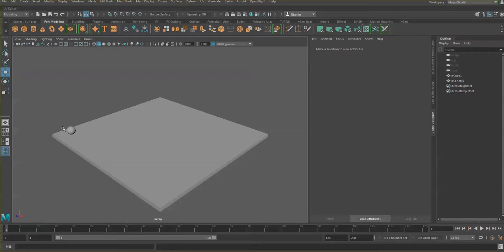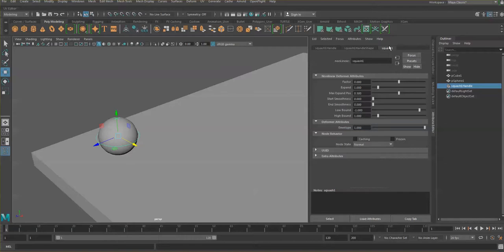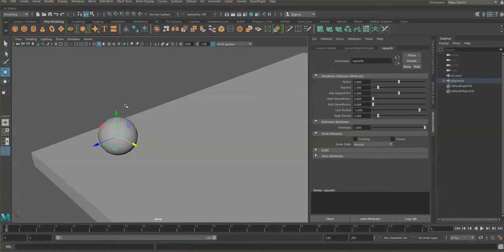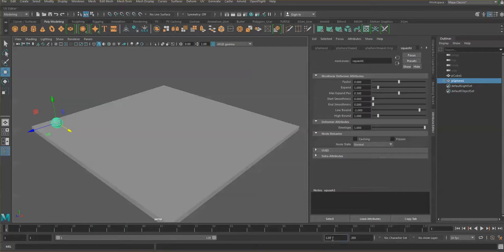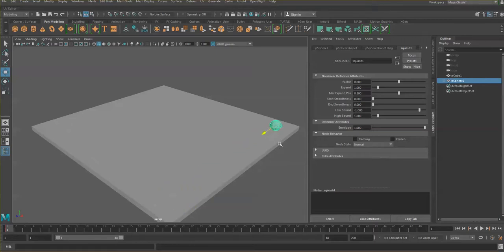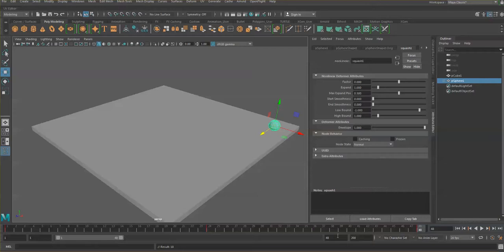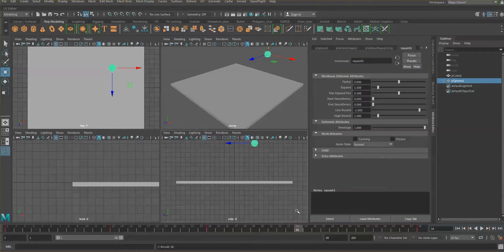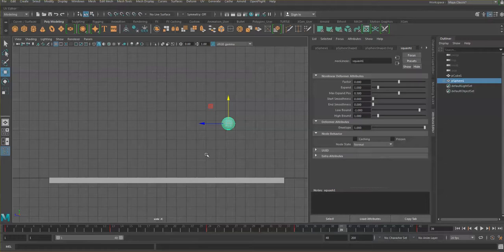Bouncing Ball in Maya - Part2 Animation 1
This video shows you how to add a squash deformer to create that effect on the sphere and add the initial keys to create movement.